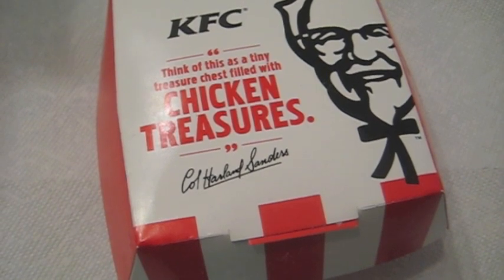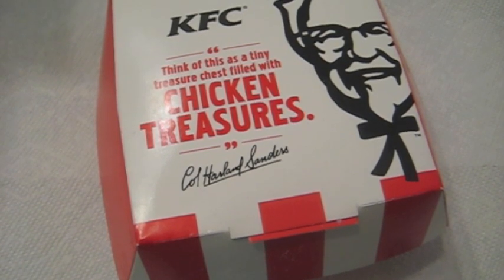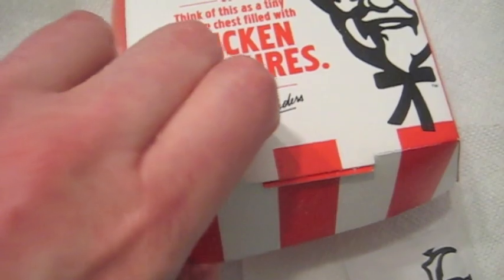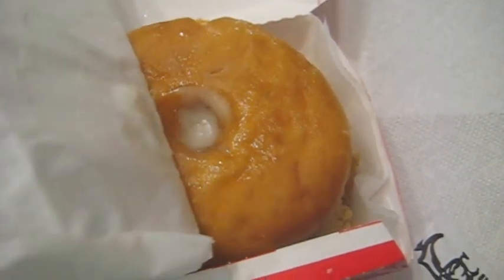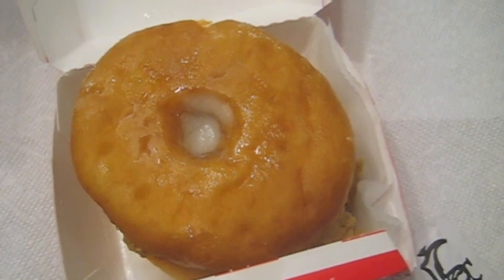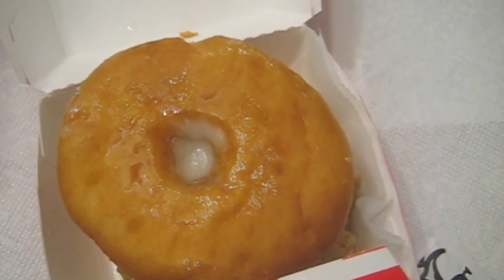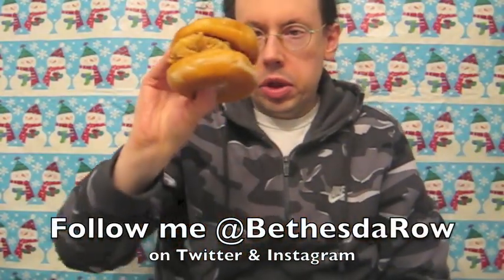KFC Fried Chicken & Donuts Sandwich Review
I have a defibrillator standing by as I review the ultimate fried fast food product in history, KFC Fried Chicken & Donuts Sandwich - a huge fried chicken breast stuffed between two full-size glazed donuts.

TarnationBob